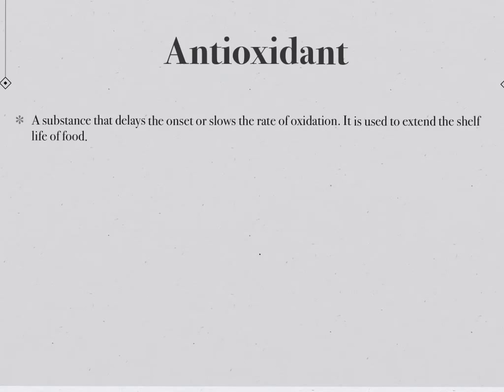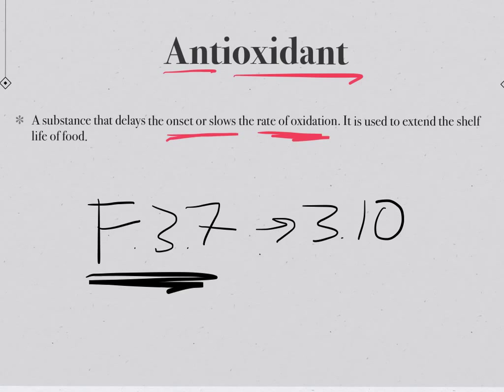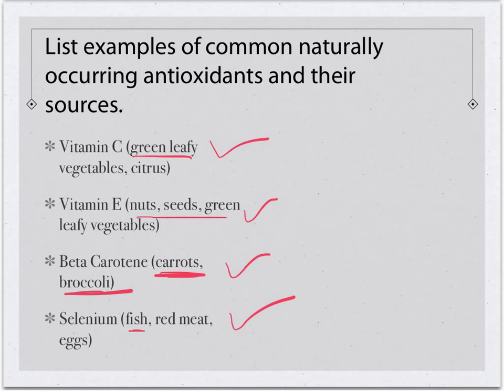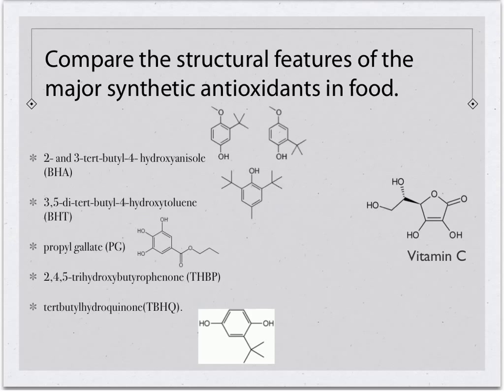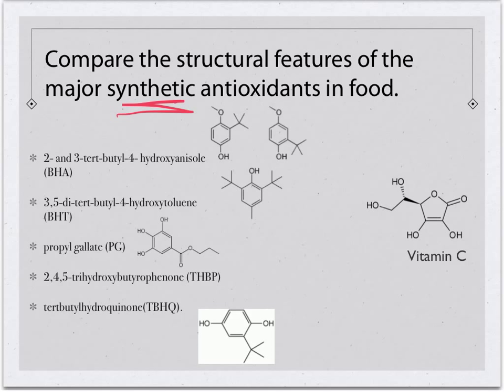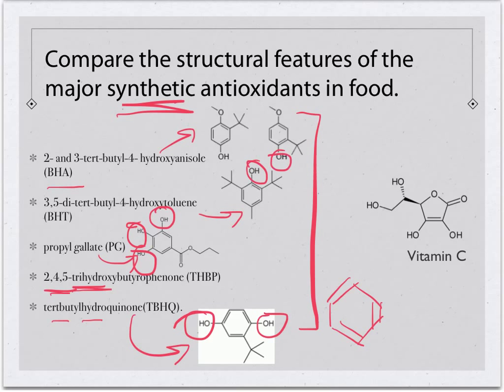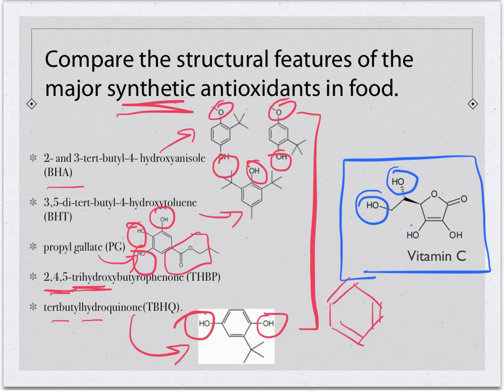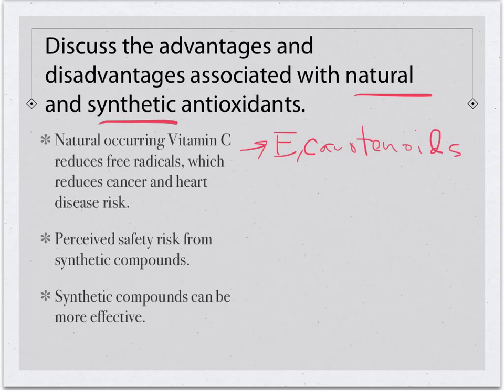F 3.7-3.10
Antioxidants IB food chemistry